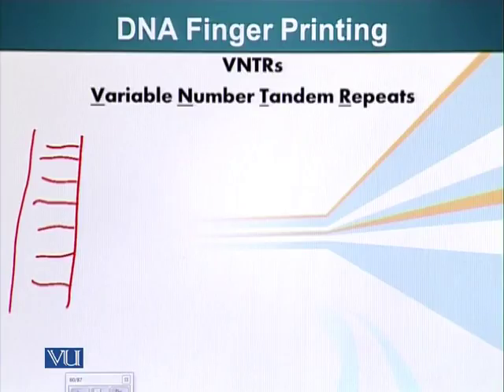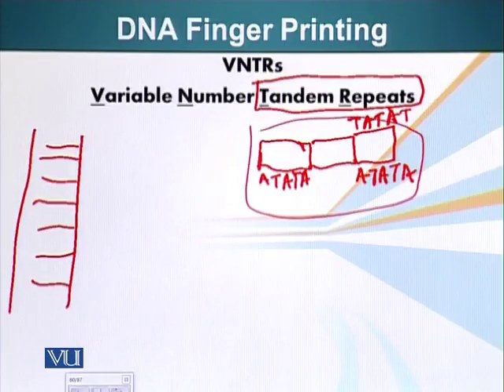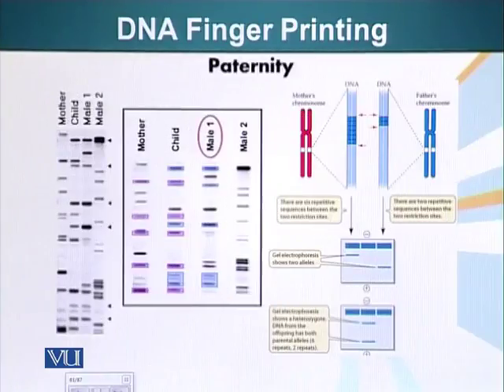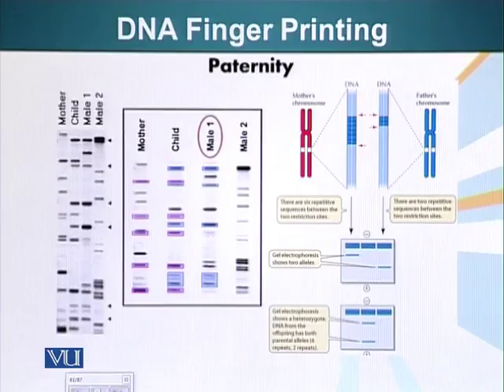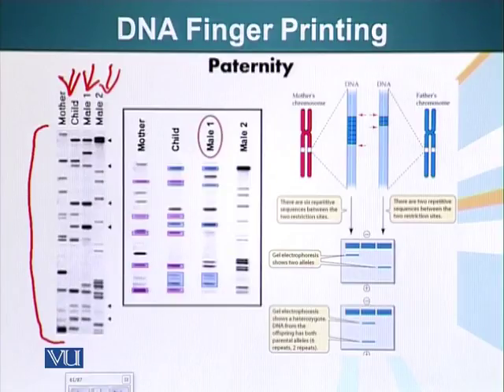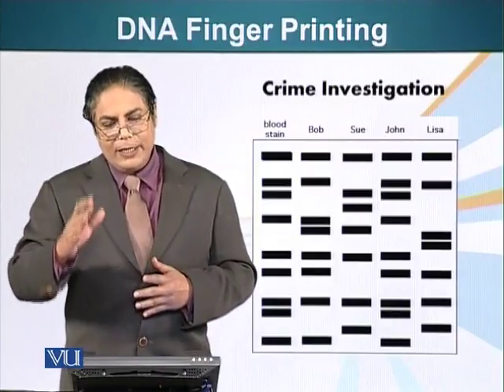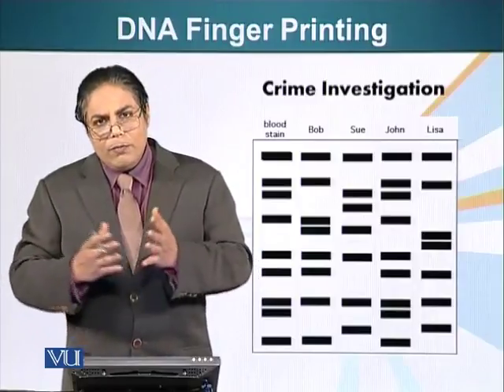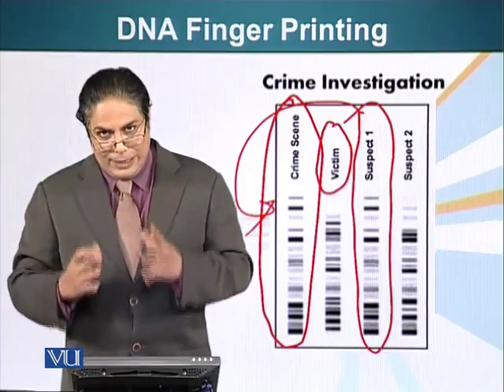Topic 77 (BIO201 - Cell Biology)